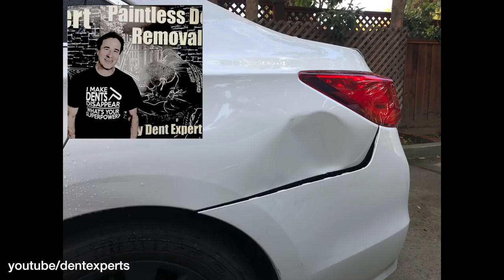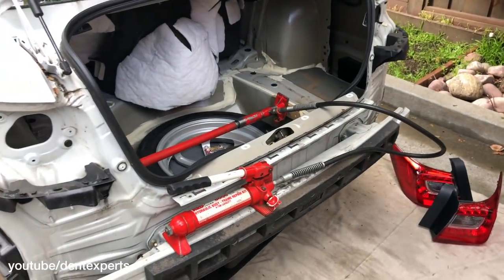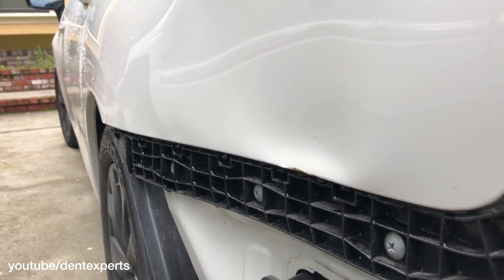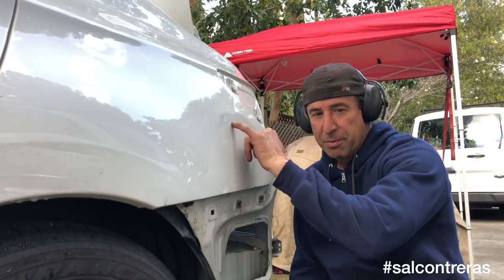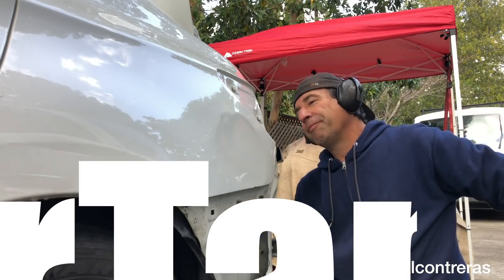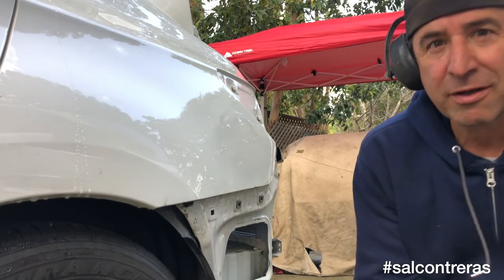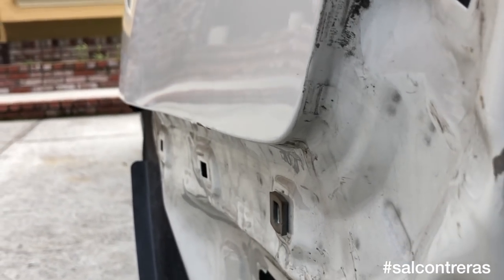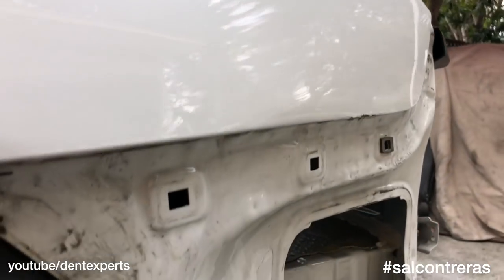Subaru Legacy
Subaru Legacy quarter panel smash using his own unique Pdr method called Wide Directional Pushing and Slapping.